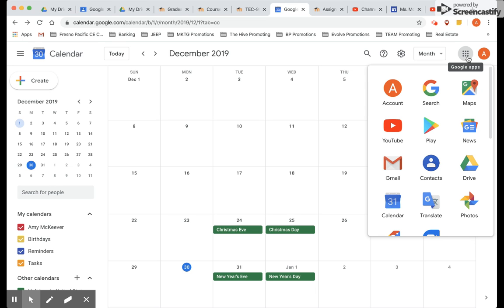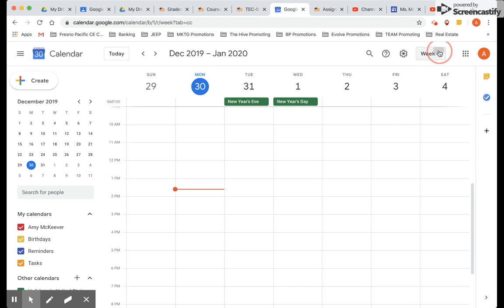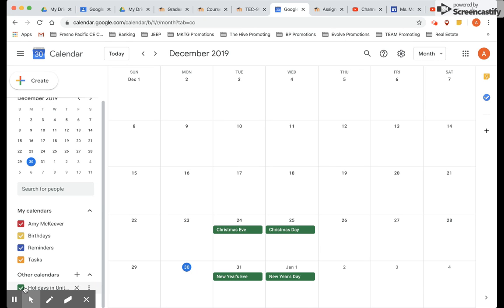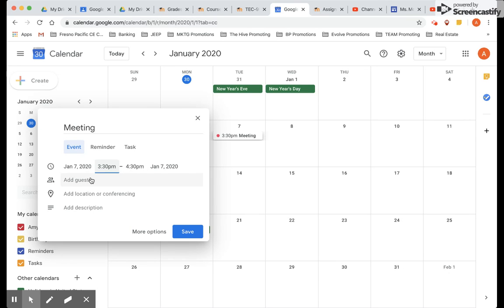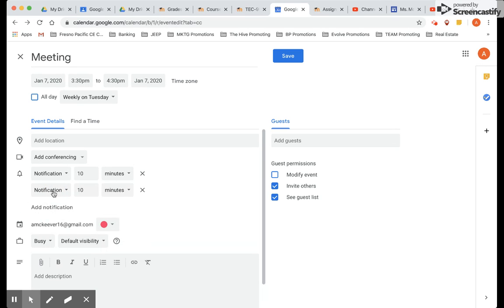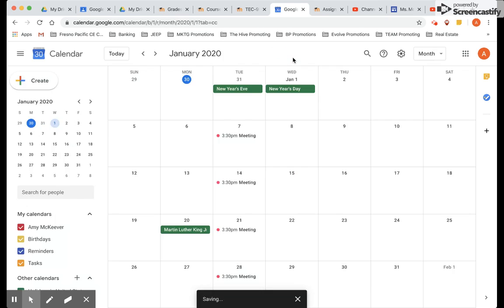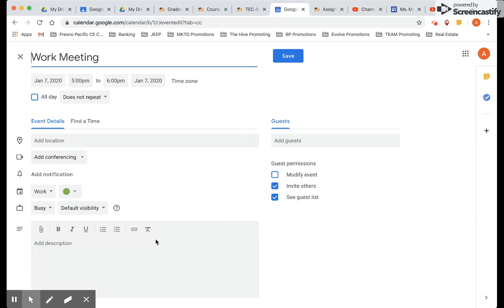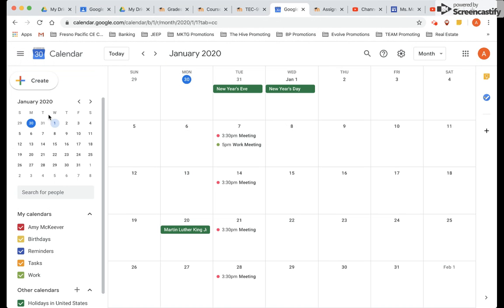Google Calendar Tour